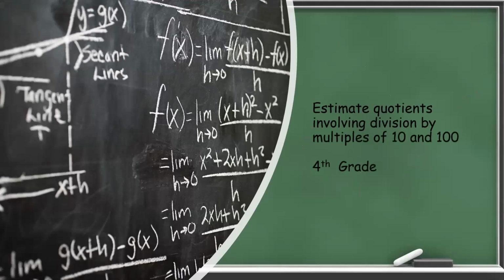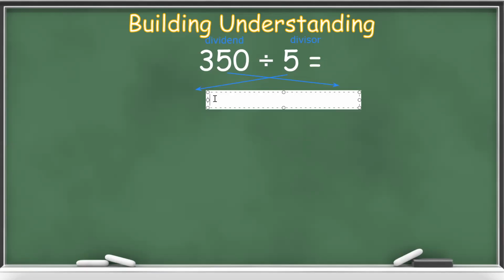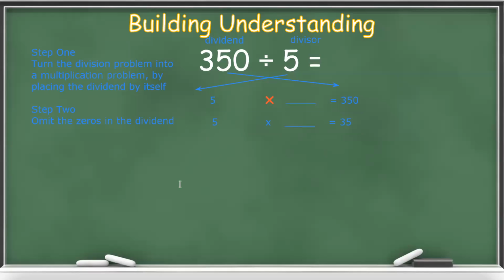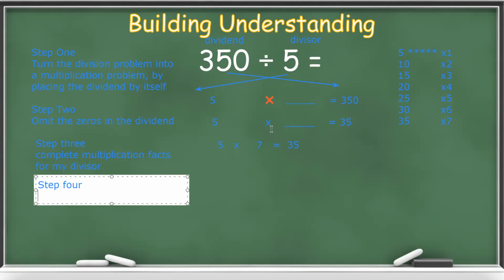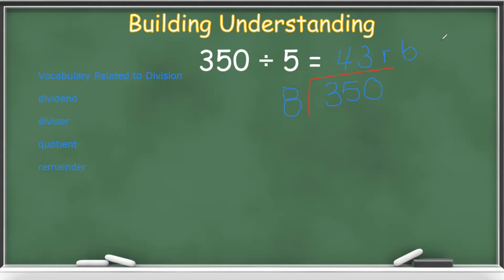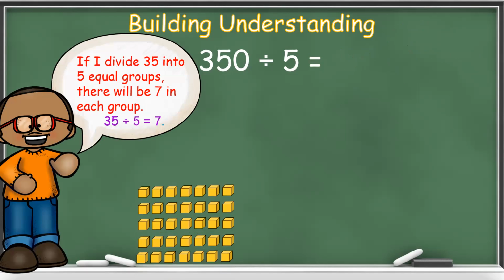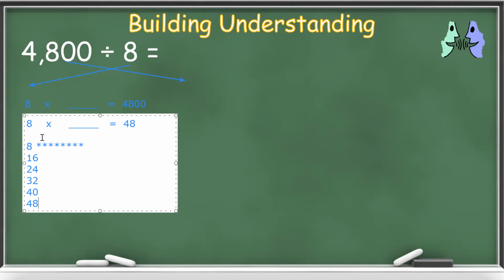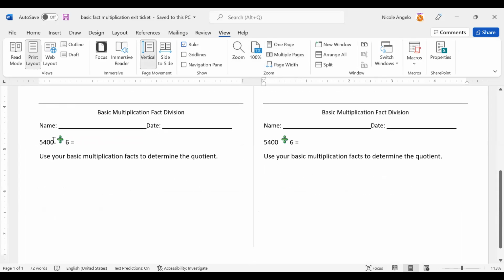basic fact multiplication to divide